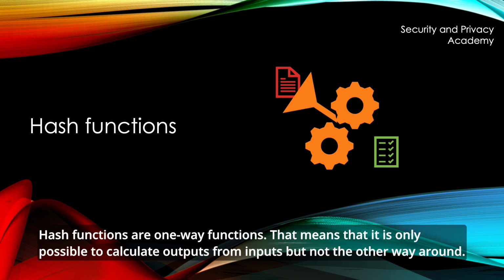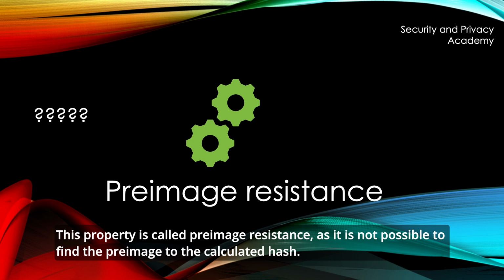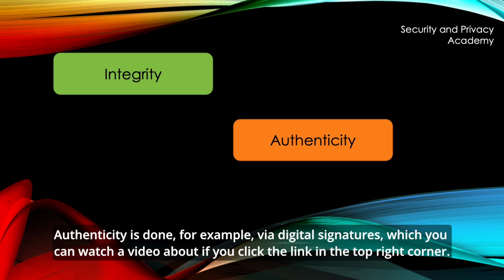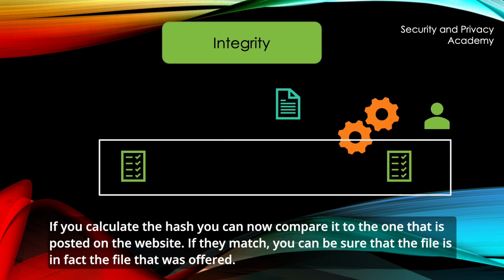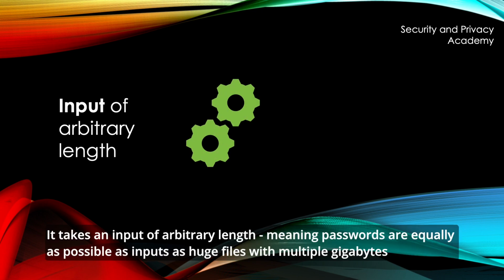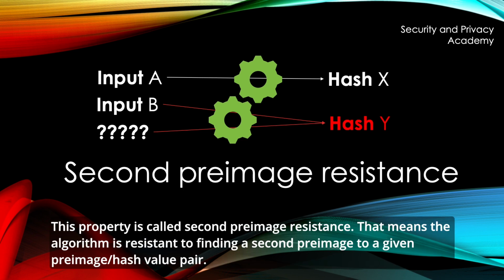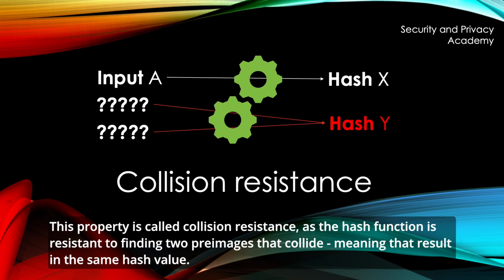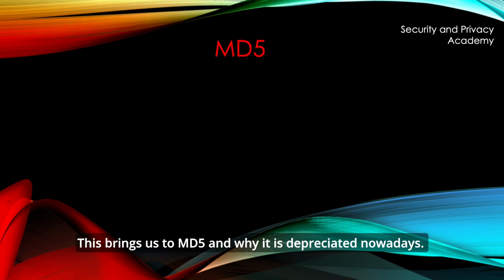Hash Functions explained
I explain hash functions, their three properties, and why you should not use MD5.